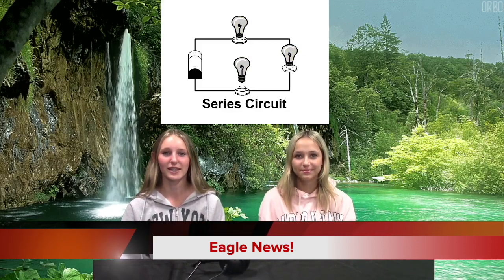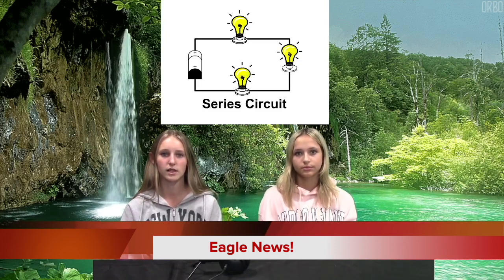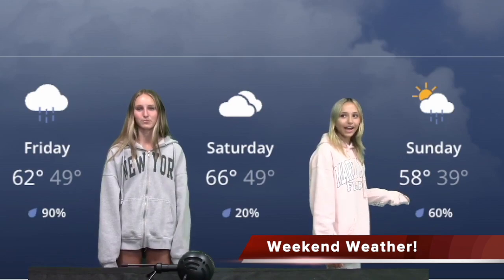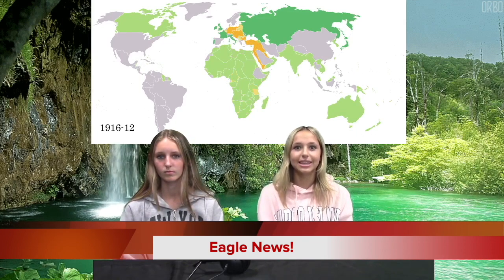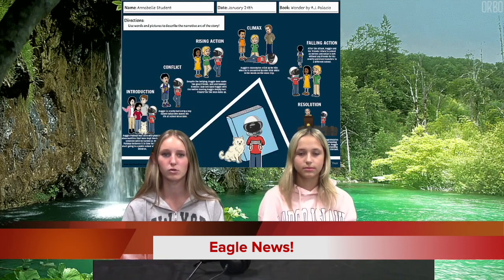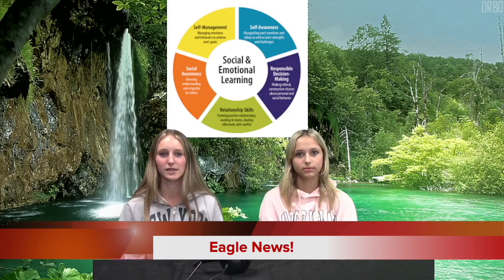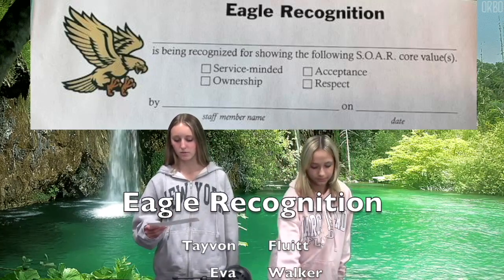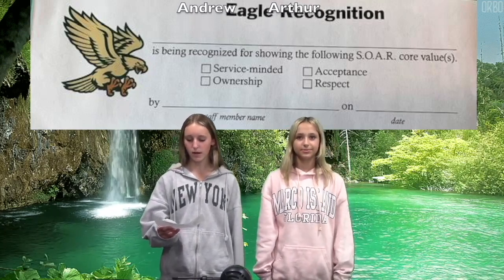Eagle News! 4:26